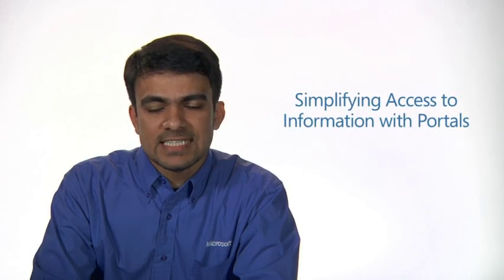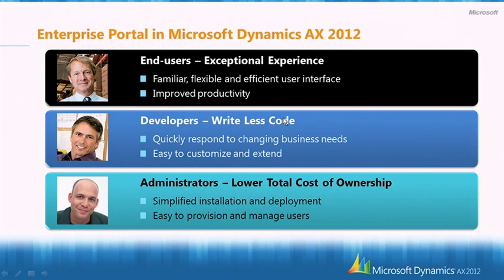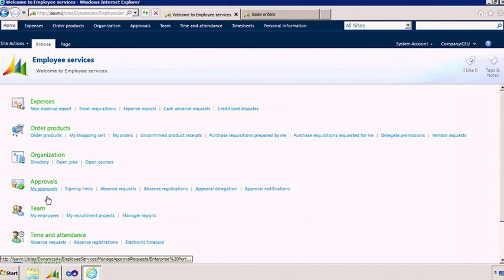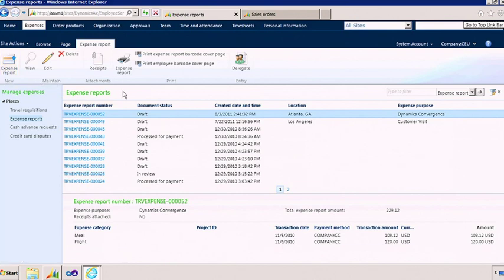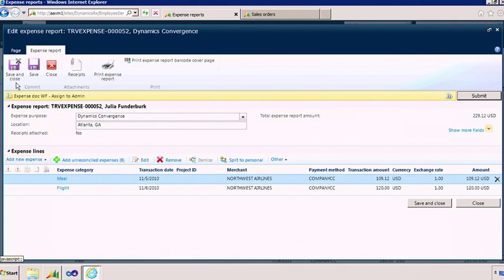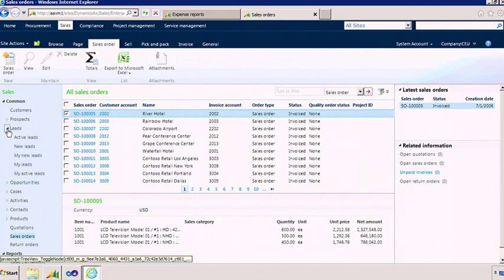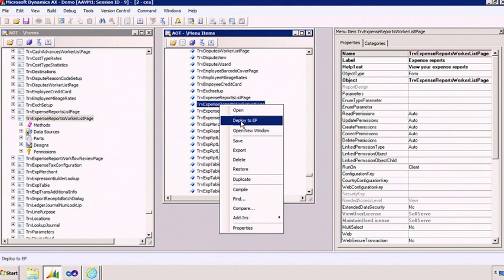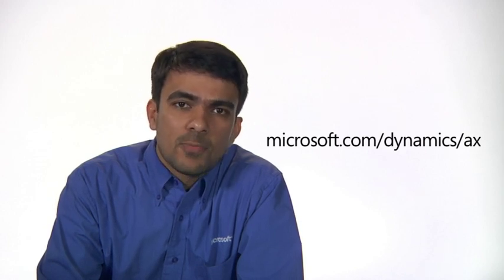AX 2012 Enterprise Portal Simplifies Access To Information.wmv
Microsoft Dynamics AX 2012 Enterprise Portal Simplifies Access To Information